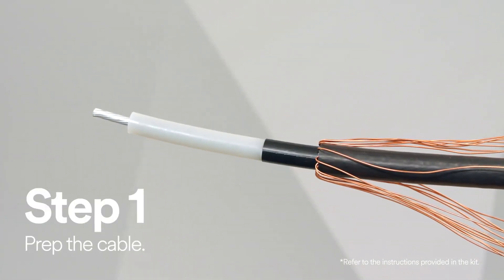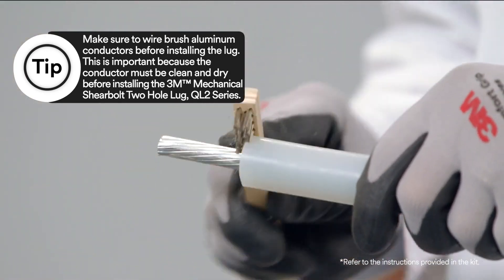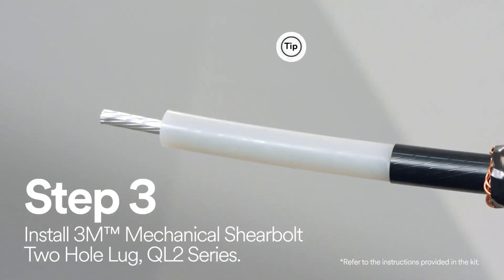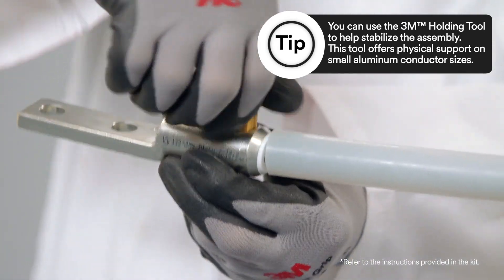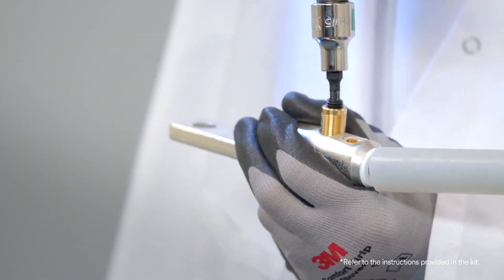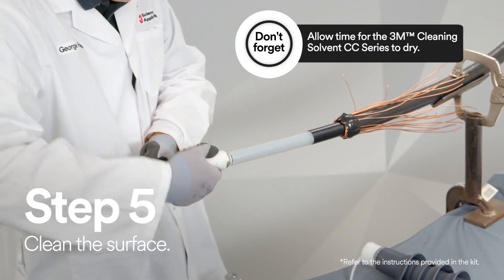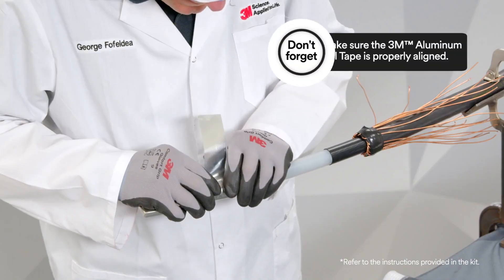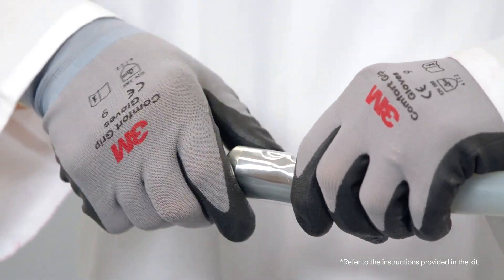3M™ Mechanical Shearbolt Two Hole Lug, QL2 Series – How to install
Watch this step-by-step application video on how to install a 3M™ Mechanical Shearbolt Two Hole Lug, QL2 Series.